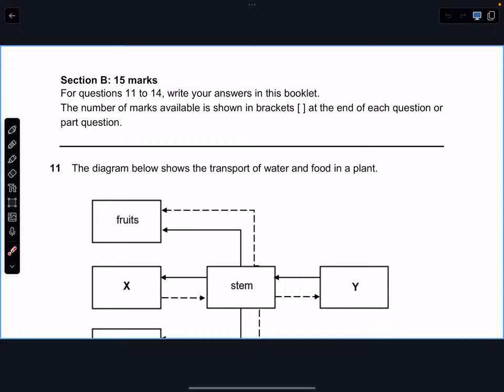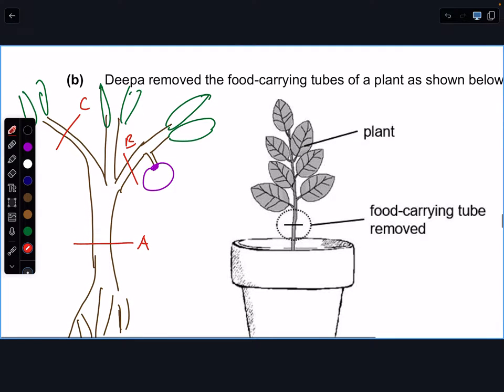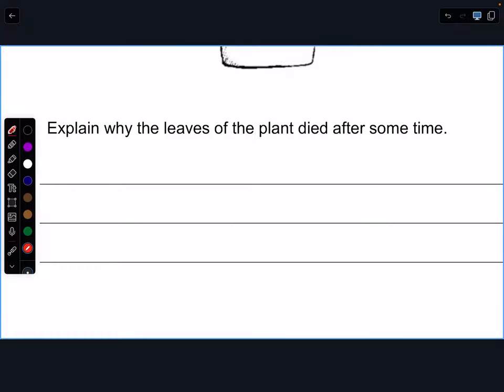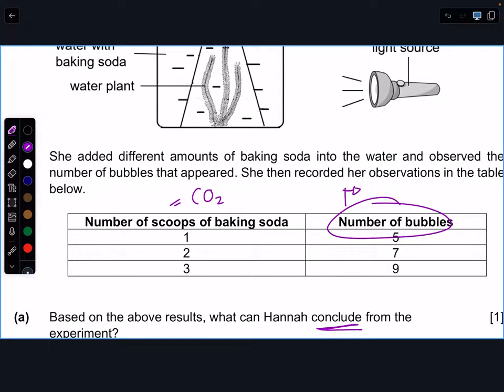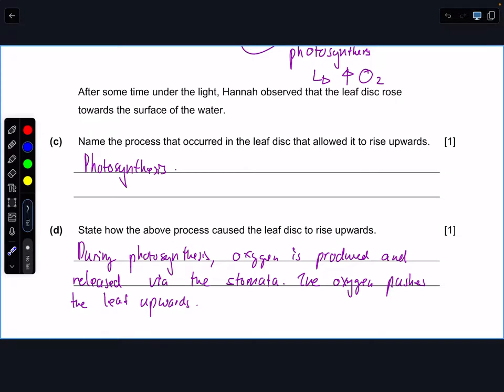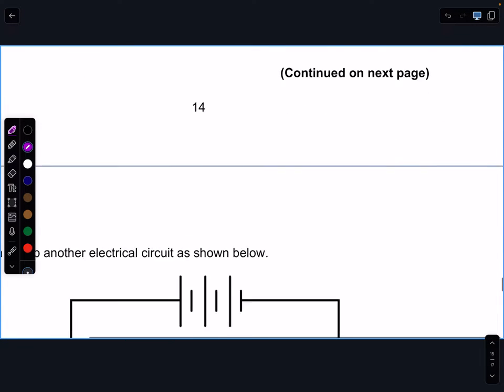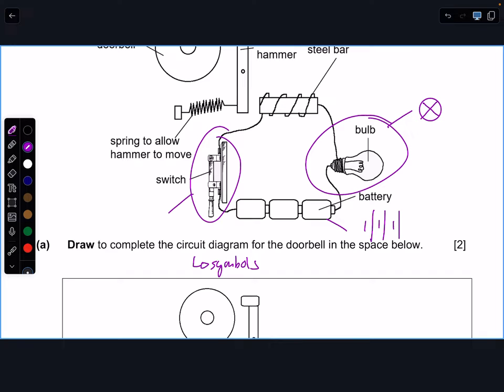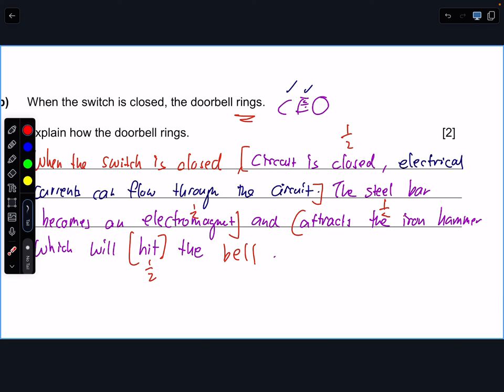P5 term 3 revision paper